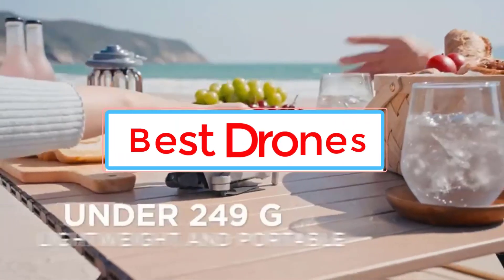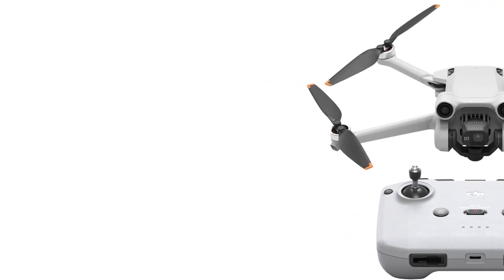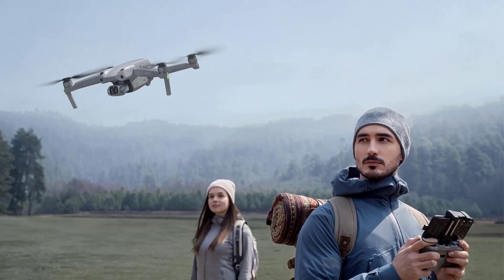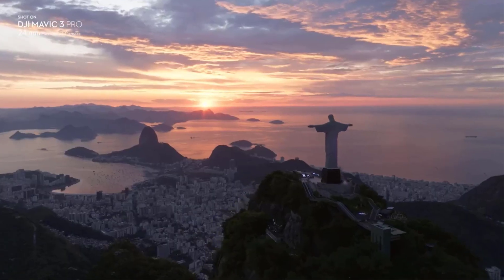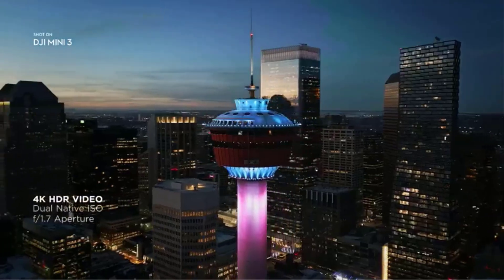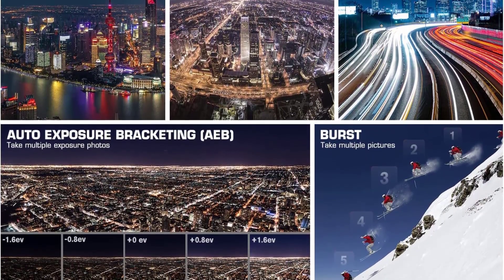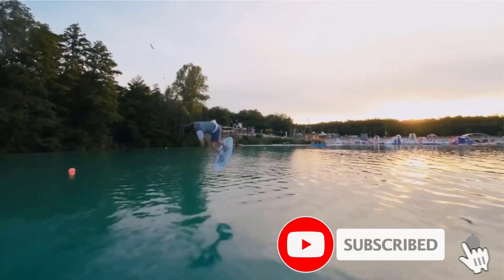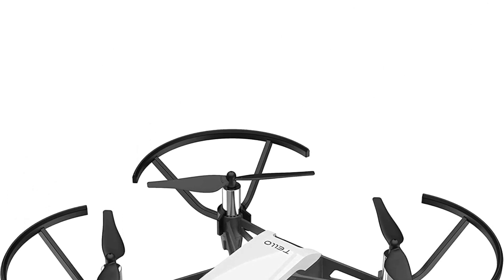✅TOP 9 Best Smart Drones for 2023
📌Product Link📌:
1. DJI Mini 2 SE Drones. $339.00

2. DJI Mini 3 Pro Drones. $759.00

3. DJI Air 2S Drones. $686.00

4. DJI Mavic 3 Pro Drones. $2,199.00

5. DJI Mini 3 Drones. -16% $469.00

6. Autel Robotics Evo Lite+ Drones. $1,459.00

 7. Autel Robotics Evo Nano+ Drones. $616.61

8. DJI Avata Drones. $625.00

9. Ryze Tello Drones. $99.00

Hey guys in this video we are going to be checking out the You Can Buy Right Now. We made This List Based On Our Personal Opinion and hours of research & we have listed them based on the type of features and Price. We have Included options for every type of user so whether you are looking for the best budget.